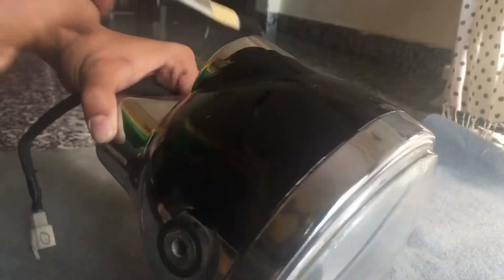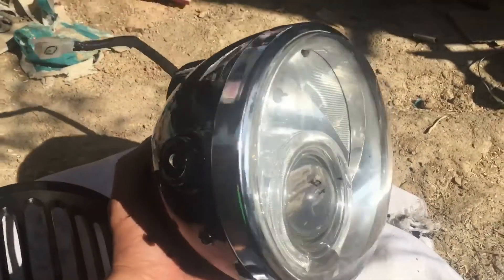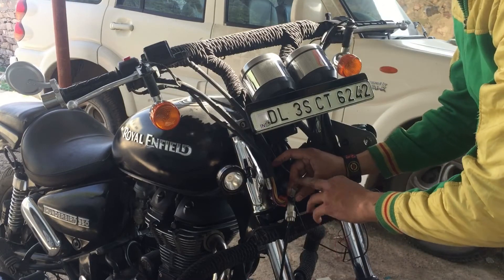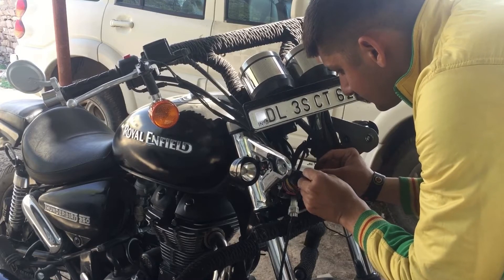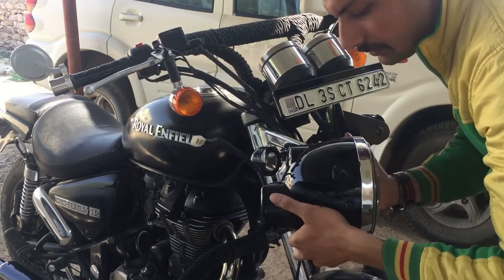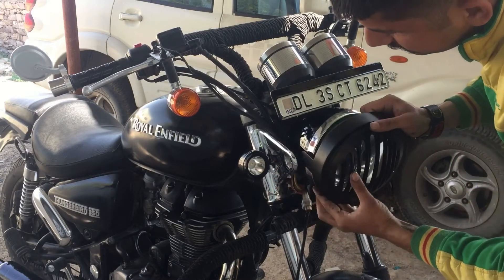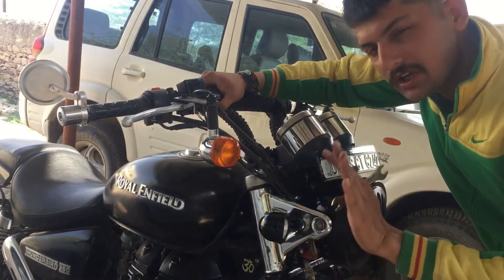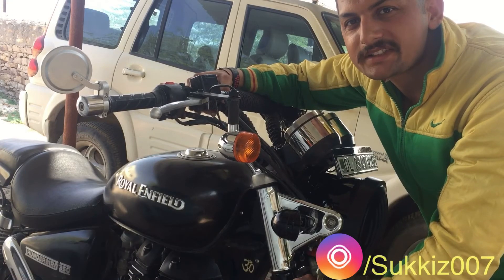DIY | thunderbird modification | headlight painting and led fog lamp installing